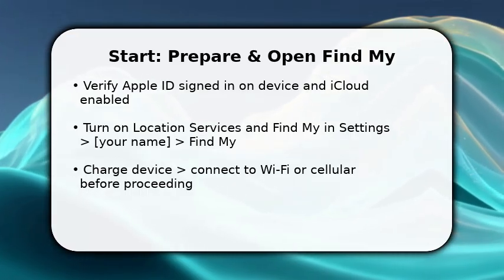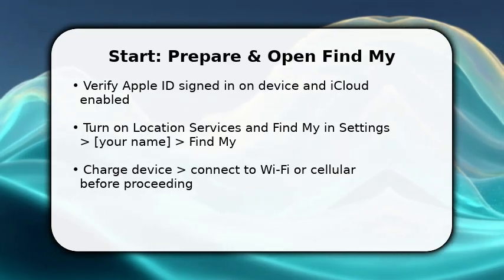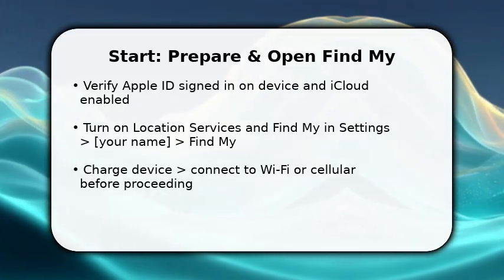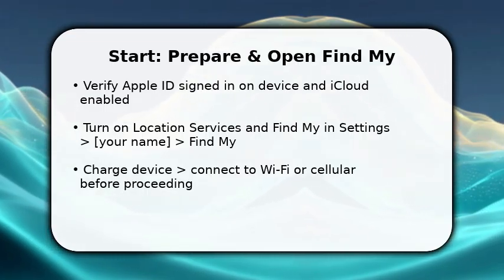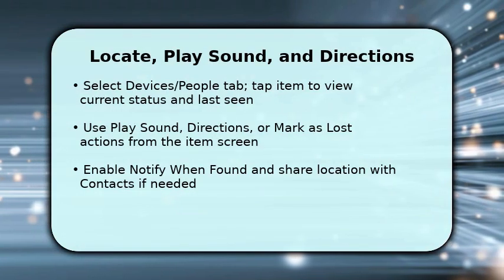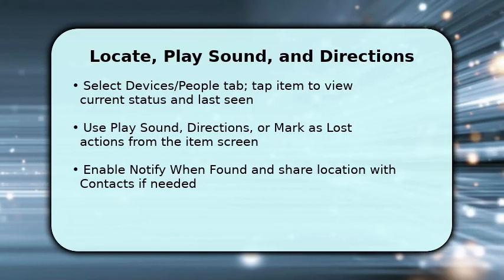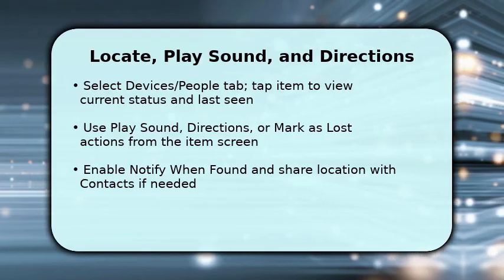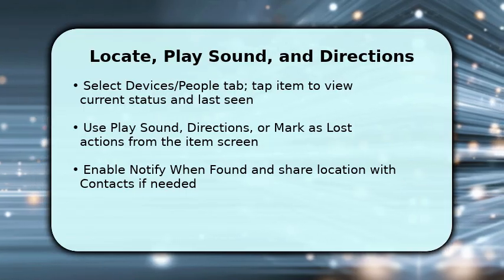How to Use the Find My App (only Way)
How to Use the Find My App (only Way) | 🔒 Surfshark VPN Deal — Stay private and secure. $1.99/mo + 3 Months Free ▸

Learn the essential steps to effectively use Find My on your iOS device. This video guide covers how to locate lost devices, remotely lock them with a passcode or message, and even erase sensitive data if necessary.

Find My, iOS